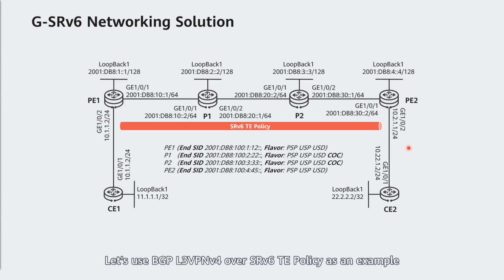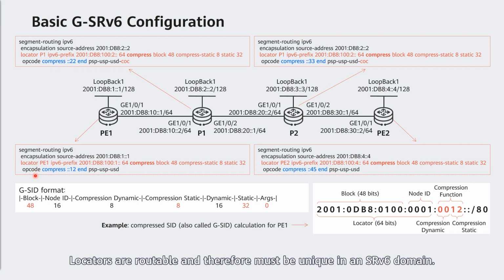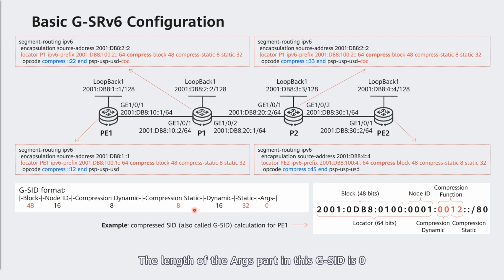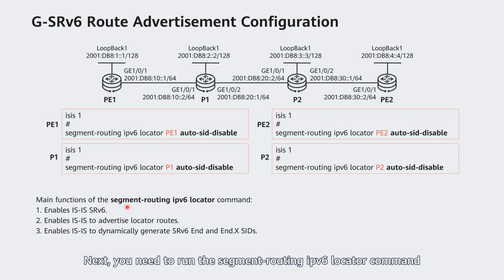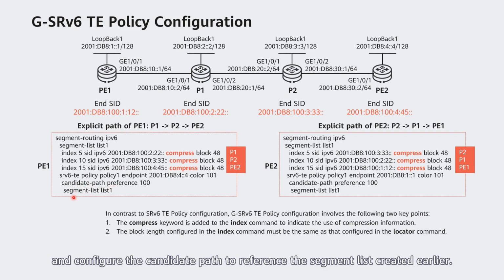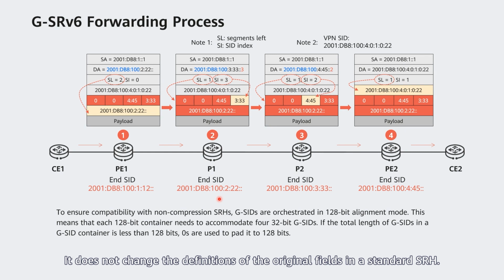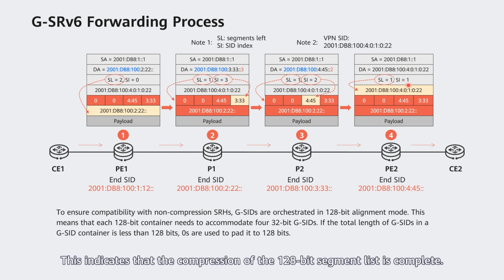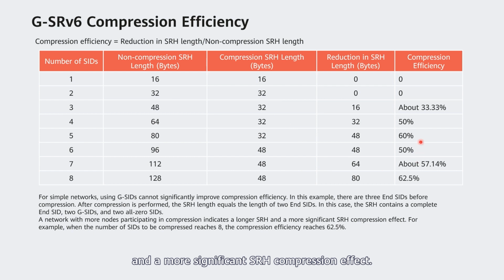IP New Technologies Series (Advanced): Deep Dive into L3VPNv4 over G-SRv6 TE Policy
G-SRv6 is an SRv6-compatible SRH compression solution that helps reduce packet header overhead. If you want to know how to configure it, this is one video you really don't want to miss!